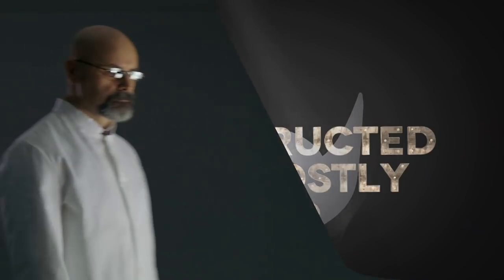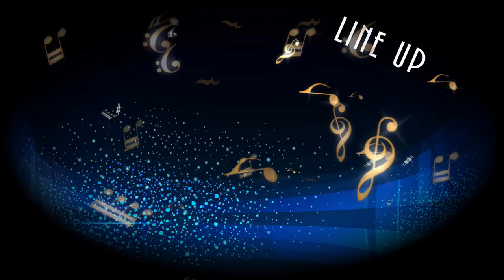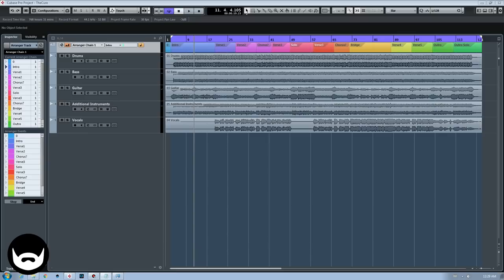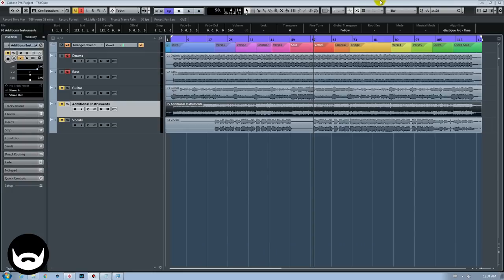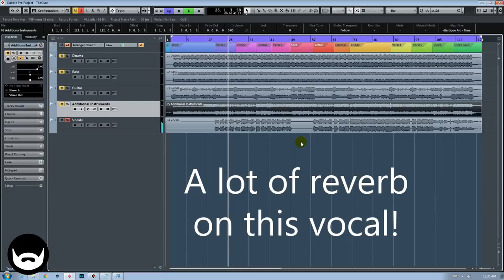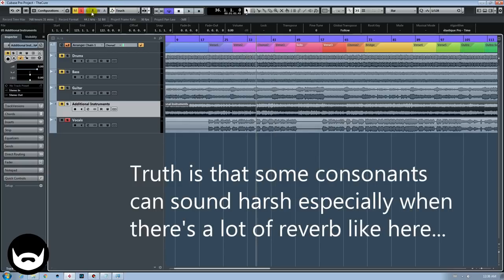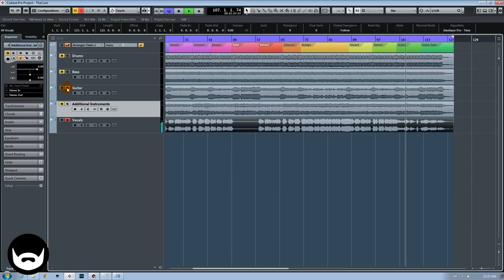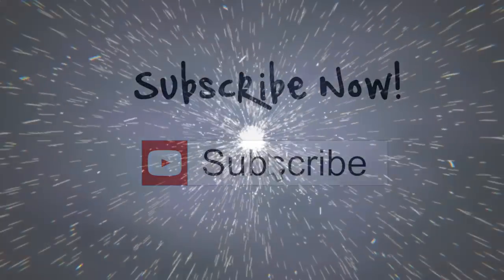Ghostly Beard - Deconstructed #3 - The Cure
In this episode we're deconstructing "Friday, I'm in Love" from the band The Cure

"Deconstructed" is a new series where we're listening to multi-tracks of songs from bands and artists you know and love and discover how these recordings were done, what makes them sound good and learn a few production tips and tricks along the way...

Let me know your thoughts in the comments, hit the like button if you like it, and make sure you subscribe and hit that notification bell, because there will be a new "Deconstructed" video each Saturday, I've got plenty more great songs for you!

Or watch my official videos here on my channel!